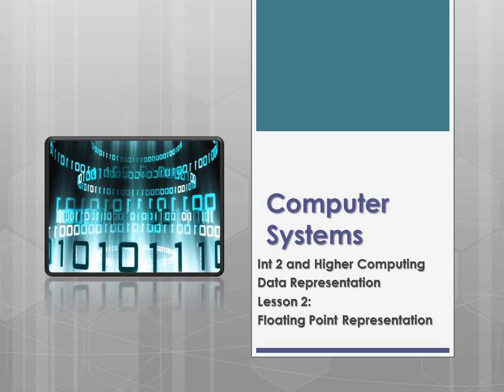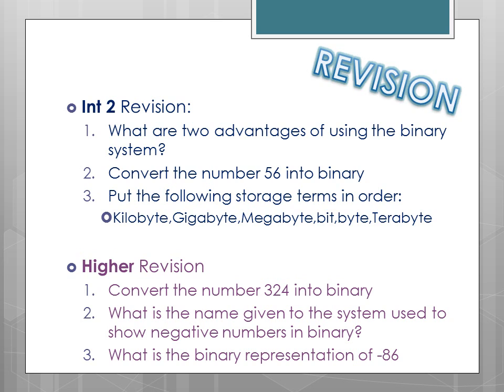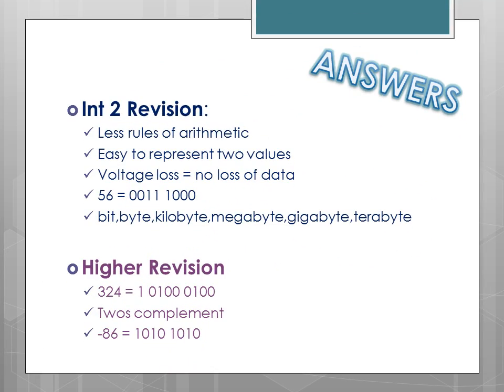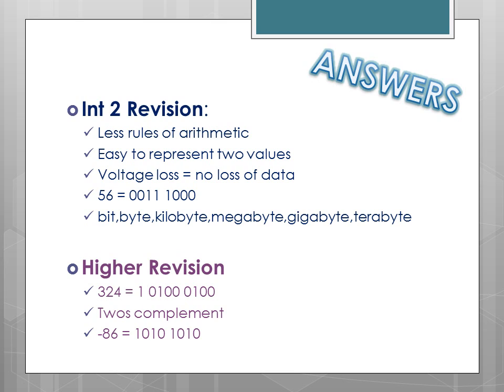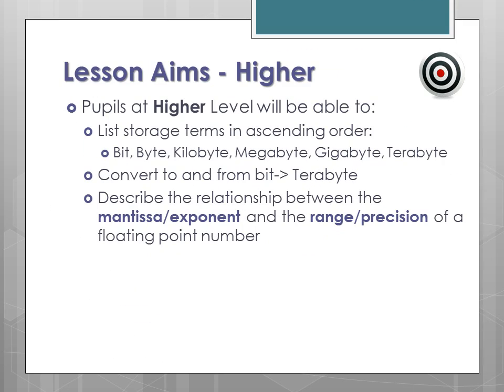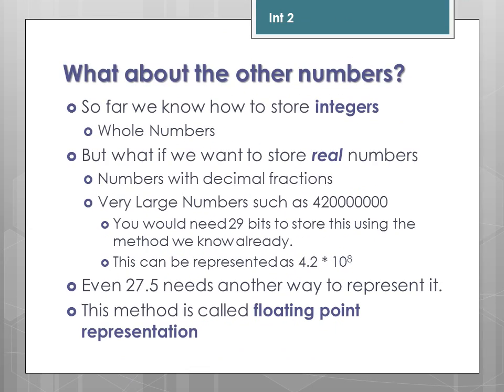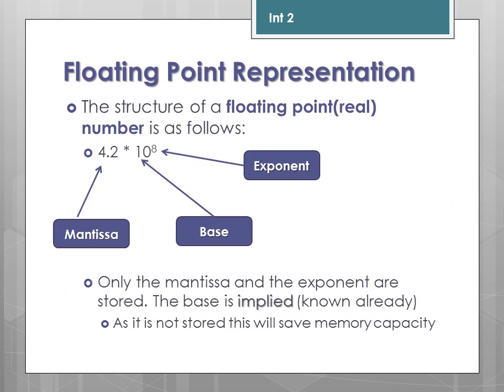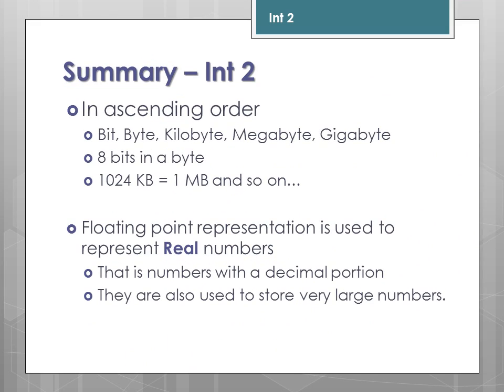Higher Computing: Computer Systems Floating Point Representation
Data Representation Lesson 2 -
Higher/Int 2

Covering floating point representation, structure and advantages of.